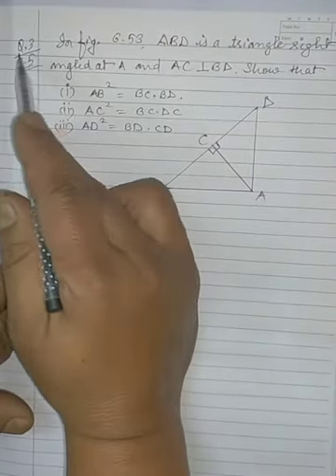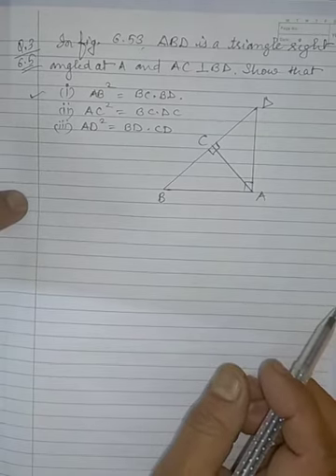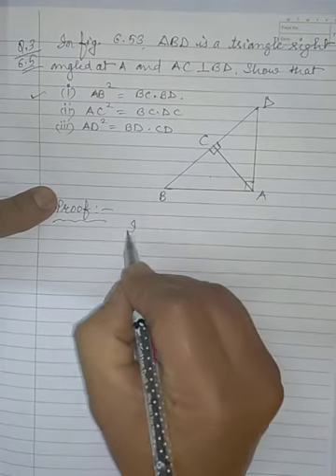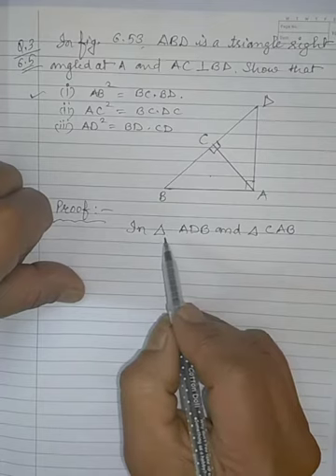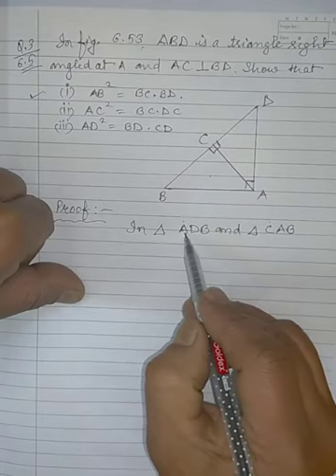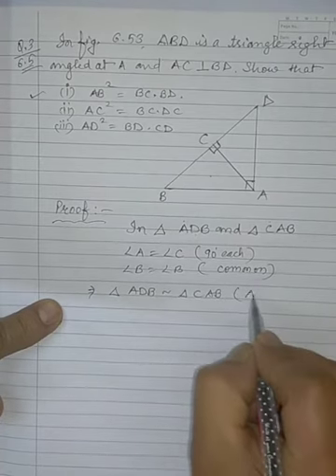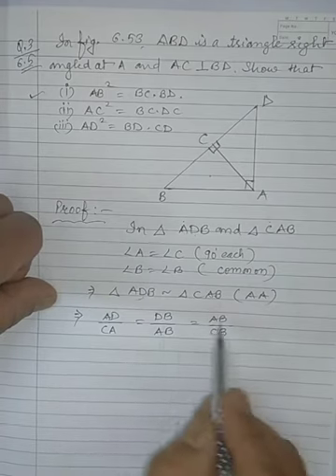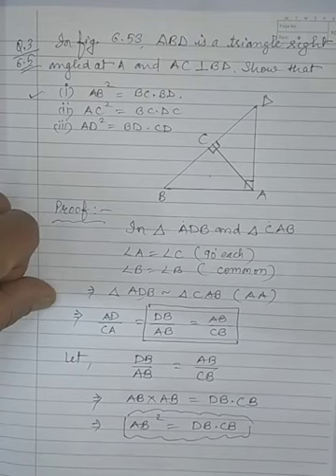Exercise 6.5 question 3